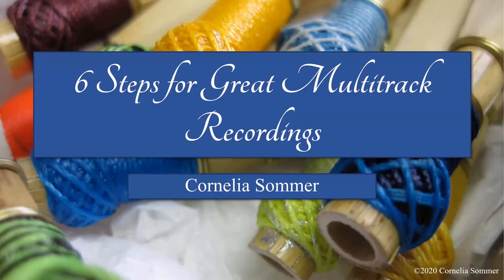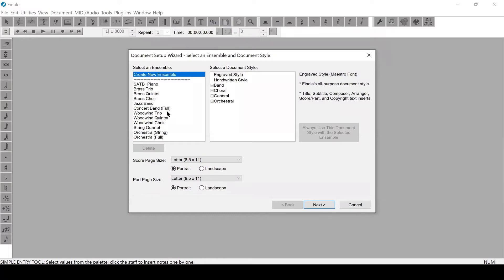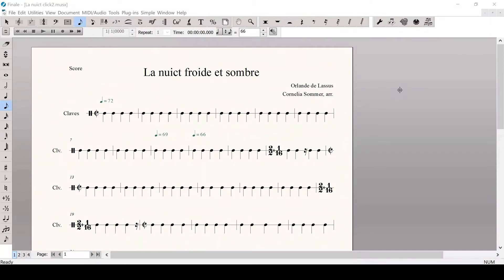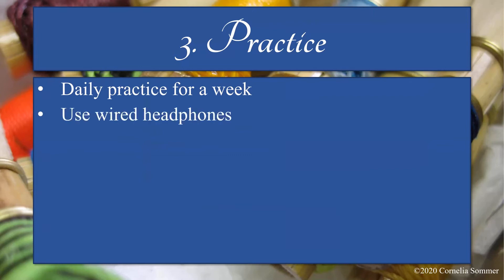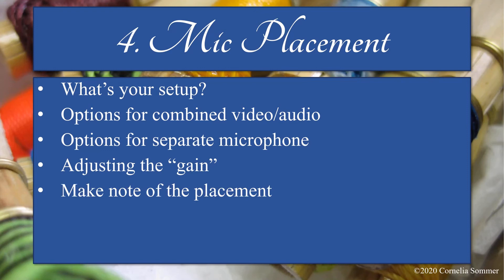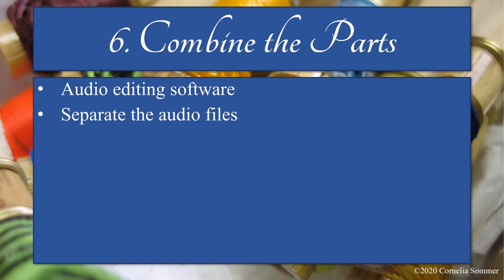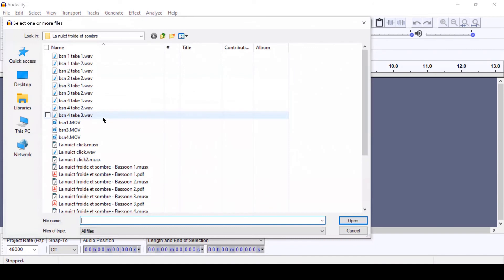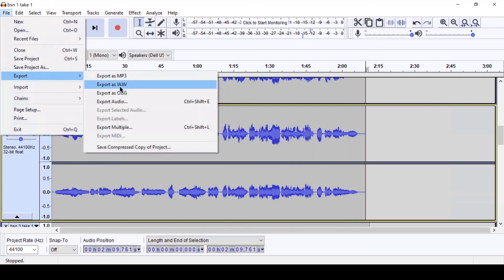Tutorial: Simple Steps to Great Multitrack Recordings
Have you ever wondered how to create a great multitrack recording at home? My tutorial explains how you can make a high-quality recording using free software, your computer, phone, and any other equipment you have.

Here are my six simple steps:

1. Interpretation 2:25
2. Click Track 3:16
3. Practice 7:26
4. Mic Placement 8:32
5. Record 10:01
6. Combine the Parts 11:18